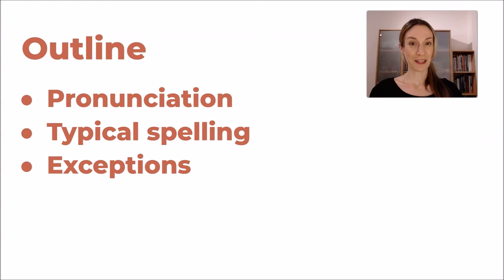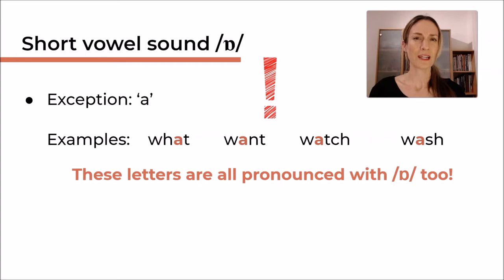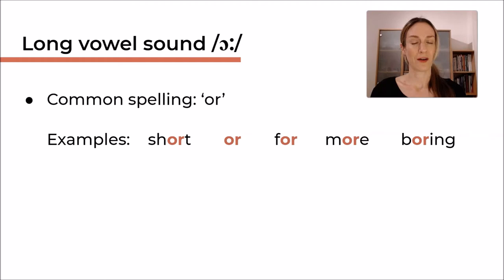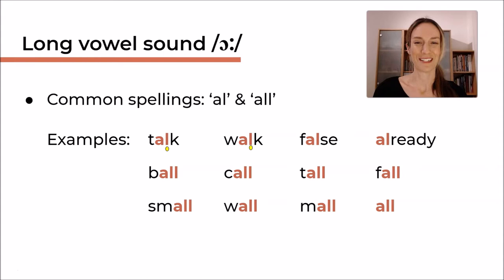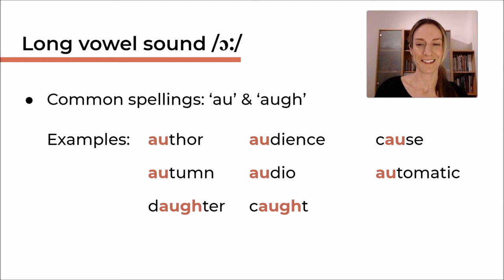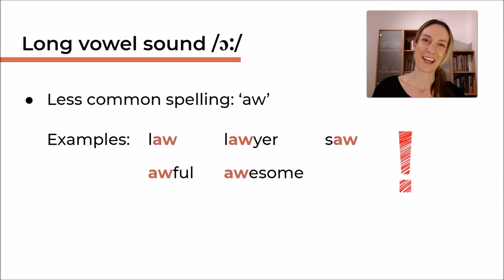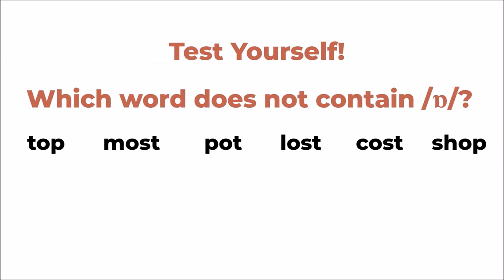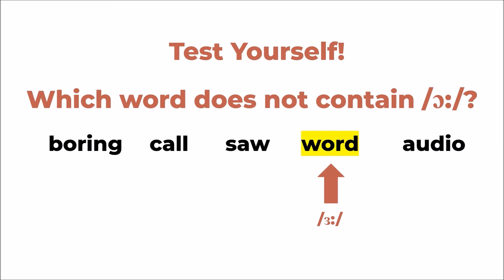Vowel Sounds: short ɒ & long ɔ: | English pronunciation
Billie English - the YouTube channel to help you improve your English pronunciation, speaking and fluency! Billie is a certified CELTA English teacher trainer and has over 17 years of teaching experience. A video about the short ɒ & long ɔ: vowel sounds in English.

🔹 Pronunciation Mastery: Speak clearly and confidently.
🔹 Effective Communication: Enhance your fluency and interaction.
🔹 Cambridge Exam Prep: Achieve top scores with my strategic guidance.

★★ SUPER THANKS ★★
Liked this video and would like to help me create more content? Show your support with a Super Thanks - just click on the heart under this video. Welcome to the community! 😊

Do you want to improve your pronunciation? Try out ELSA speak - the AI pronunciation coach app! 💛 Download the ELSA speak PRO app here with my SPECIAL DISCOUNT

★★ CONNECT ★★ @the.billieenglish  ★★

★★ TIME STAMPS ★★
0:00​ Introduction
0:44 Short vowel sound /ɒ/ - pronunciation, typical spelling & exceptions
2:44 Long vowel sound /ɔ:/ - pronunciation
3:55 Long /ɔ:/ - common spellings & pronunciation practice
9:24 Long /ɔ:/ - less common spellings
12:49 Test yourself!

I am provided with compensation for purchases made through the above links at no cost to you. My experience is my own, and your experience may be different. Thank you for supporting the brands that make Billie English possible!